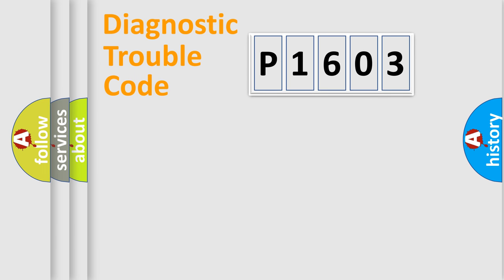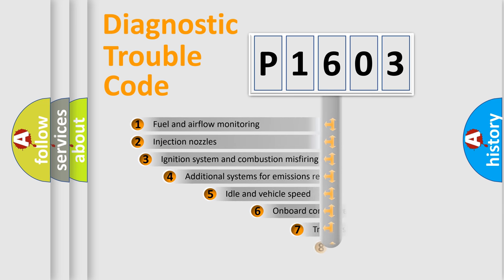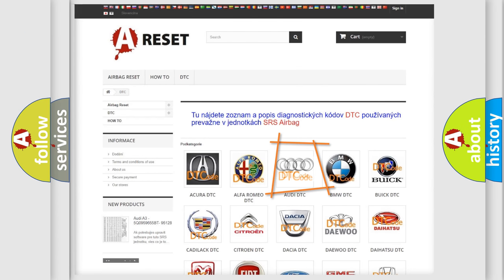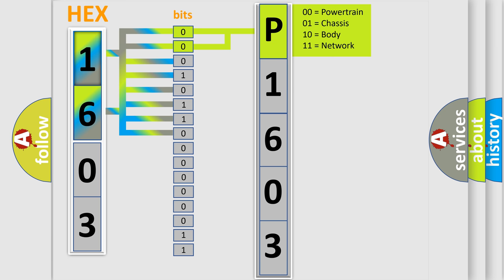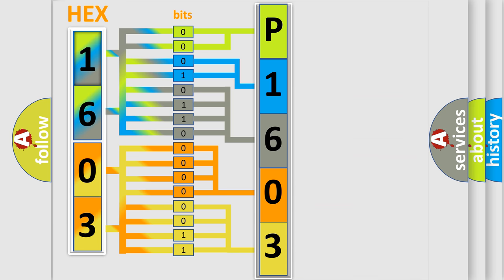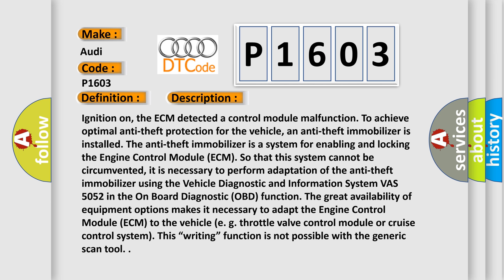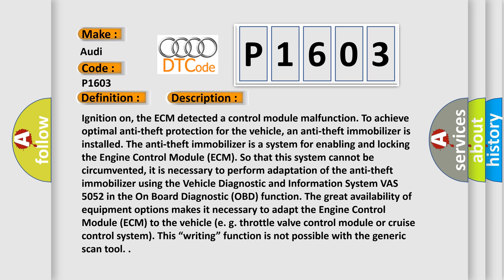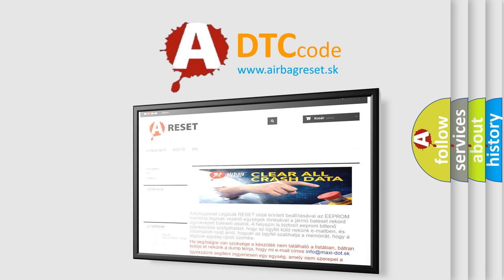DTC Audi P1603 Short Explanation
Contents:
0:21 Basic DTC analysis according to OBD2 protocol standard.
1:48 Insight into programming
2:58 A diagnostically understandable description of the Diagnostic Trouble Code
3:05 Basic error definition

Make:
Audi
Code:
P1603
Definition:
Internal Control Module Malfunction
Description:
Ignition on, the ECM detected a control module malfunction. To achieve optimal anti-theft protection for the vehicle, an anti-theft immobilizer is installed. The anti-theft immobilizer is a system for enabling and locking the Engine Control Module (ECM). So that this system cannot be circumvented, it is necessary to perform adaptation of the anti-theft immobilizer using the Vehicle Diagnostic and Information System VAS 5052 in the On Board Diagnostic (OBD) function. The great availability of equipment options makes it necessary to adapt the Engine Control Module (ECM) to the vehicle (e. g. throttle valve control module or cruise control system). This “writing” function is not possible with the generic scan tool.
Cause:
(If ECM was replaced) ECM ID not the same as the replaced unit
Voltage supply for Engine Control Module (ECM) has shorted